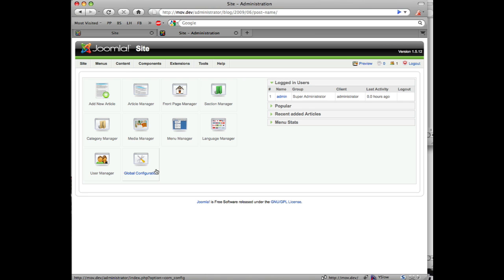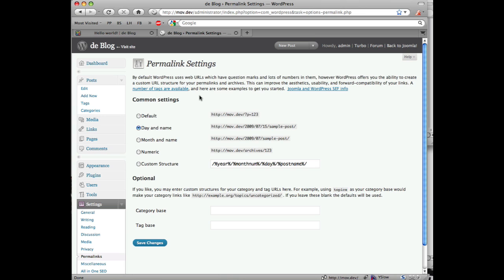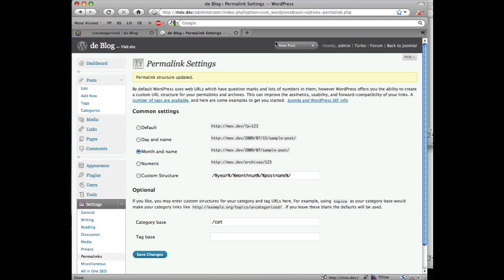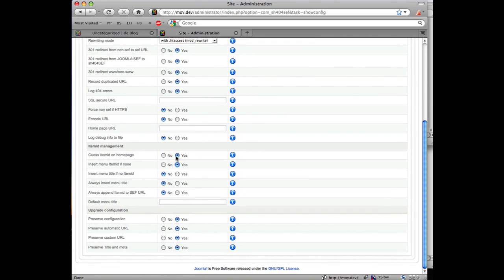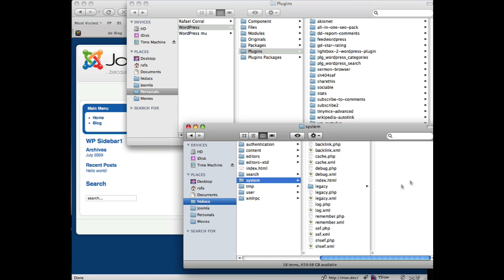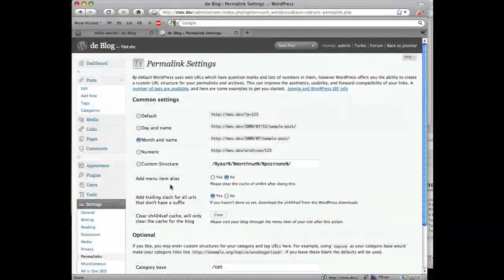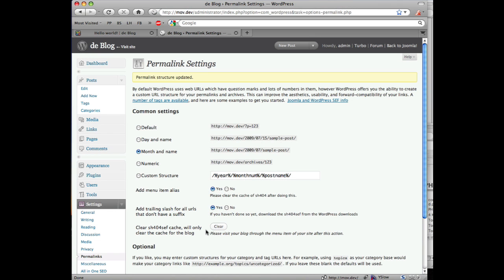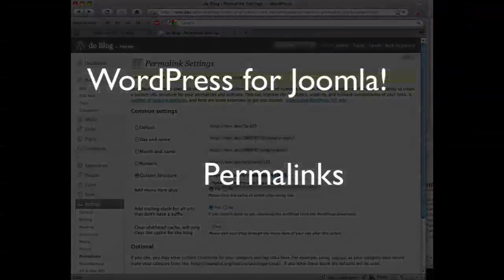WordPress for Joomla! Permalinks & SEF URLs 2 x HD